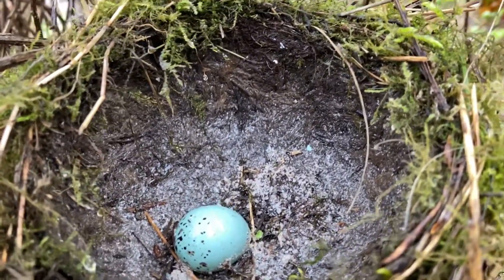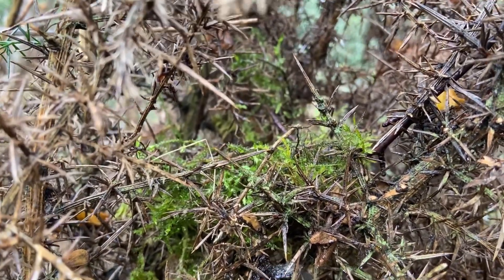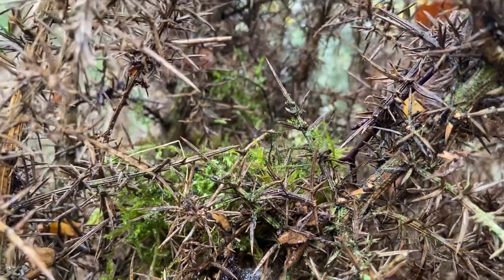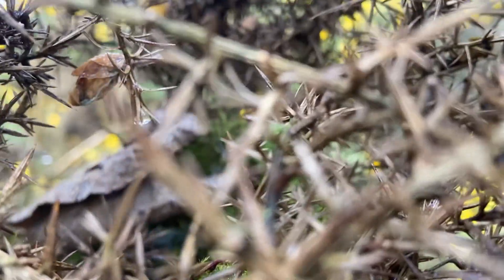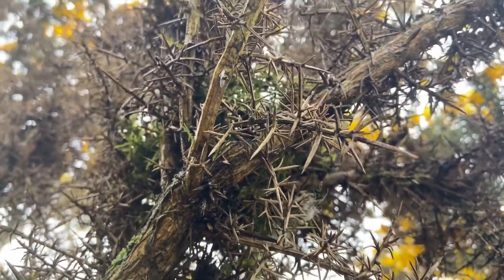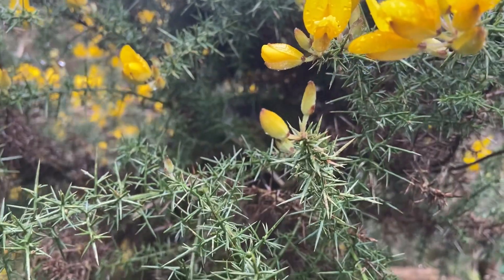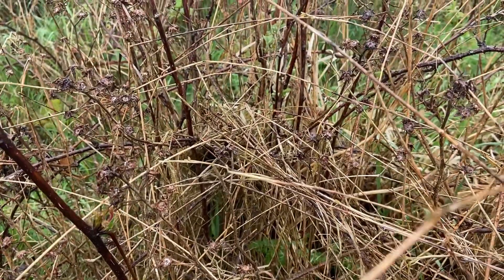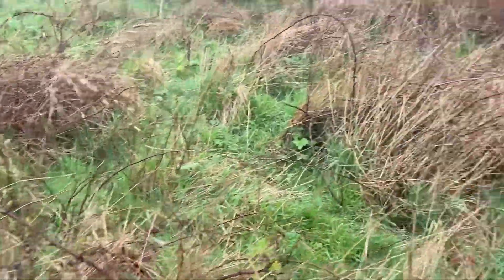Bird nesting walk.. Rain stops play!!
Filmed 30/4/2023.
The rain brought a halt to the walk today. Pleased to find Dunnock No. 2., and the additional early constructions. Hoping for the weather to change so I can get back out…